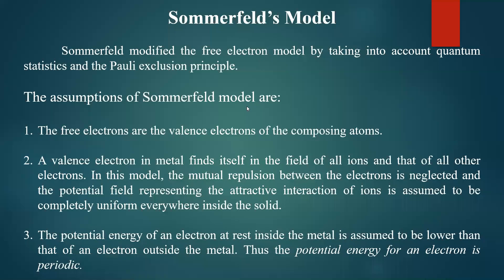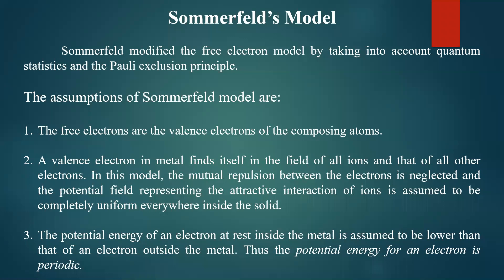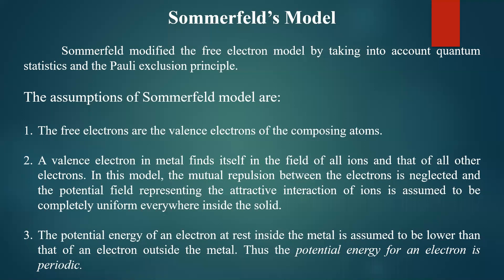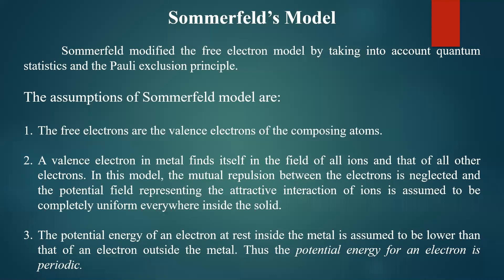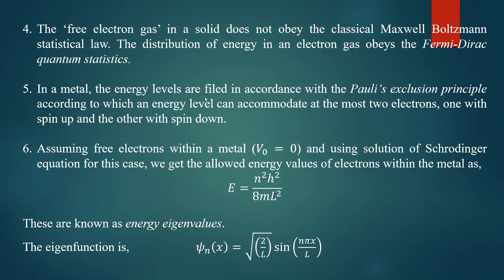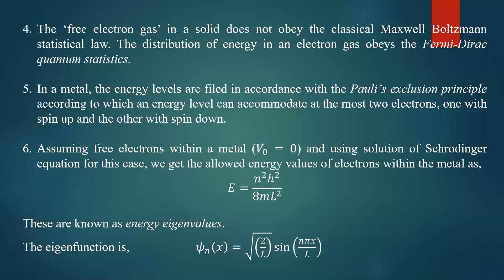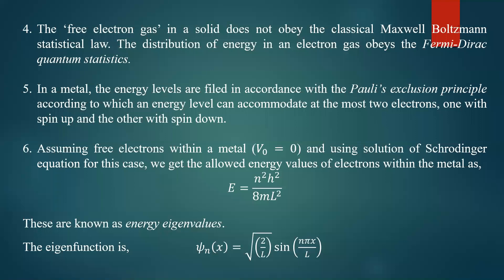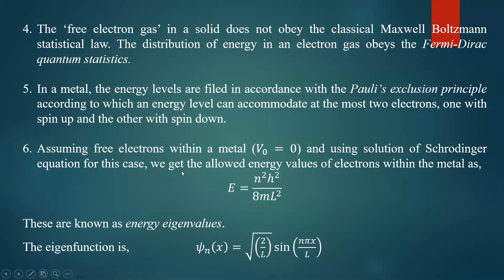Introduction to Sommerfeld model of free electron theory | III B.Sc. PCM 1 Class III